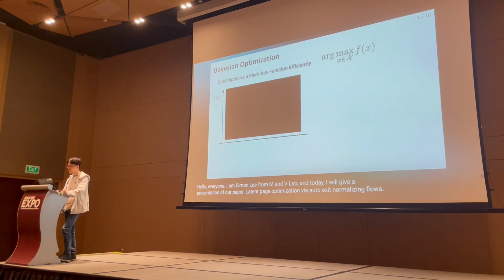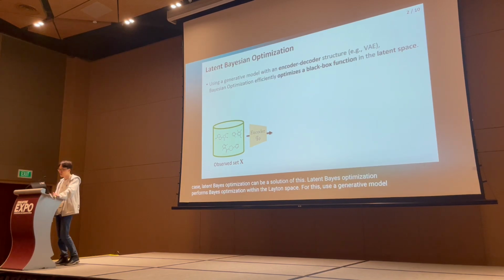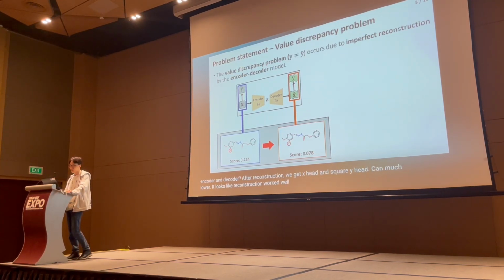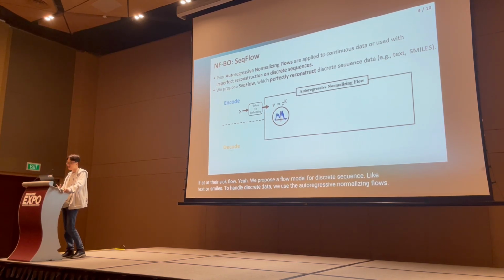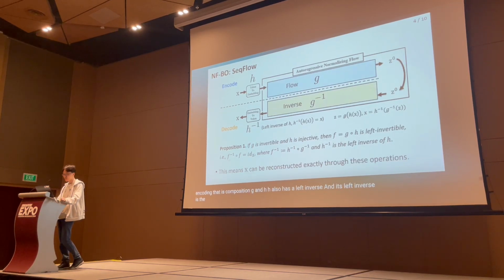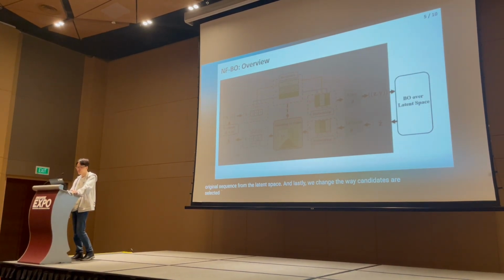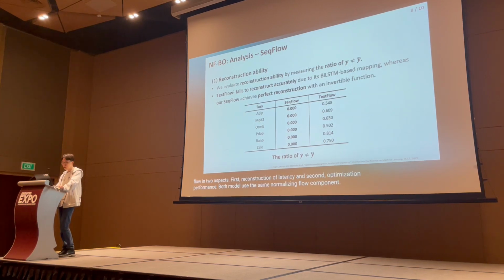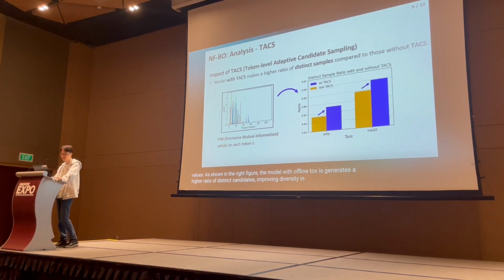[ICLR 2025 Oral] Presentation of NF-BO in Singapore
Latent Bayesian Optimization via Autoregressive Normalizing Flows
Seunghun Lee, Jinyoung Park, Jaewon Chu, Minseo Yoon, Hyunwoo J. Kim

(Abstract)
Bayesian Optimization (BO) has been recognized for its effectiveness in optimizing expensive and complex objective functions. Recent advancements in Latent Bayesian Optimization (LBO) have shown promise by integrating generative models such as variational autoencoders (VAEs) to manage the complexity of highdimensional and structured data spaces. However, existing LBO approaches often suffer from the value discrepancy problem, which arises from the reconstruction gap between input and latent spaces. This value discrepancy problem propagates errors throughout the optimization process, leading to suboptimal outcomes. To address this issue, we propose a Normalizing Flow-based Bayesian Optimization (NF-BO), which utilizes normalizing flow as a generative model to establish oneto-one encoding function from the input space to the latent space, along with its left-inverse decoding function, eliminating the reconstruction gap. Specifically, we introduce SeqFlow, an autoregressive normalizing flow for sequence data. In addition, we develop a new candidate sampling strategy that dynamically adjusts the exploration probability for each token based on its importance. Through extensive experiments, our NF-BO method demonstrates superior performance in molecule generation tasks, significantly outperforming both traditional and recent LBO approaches.